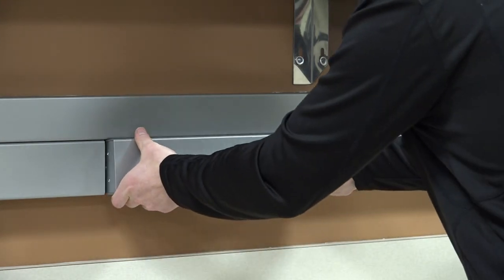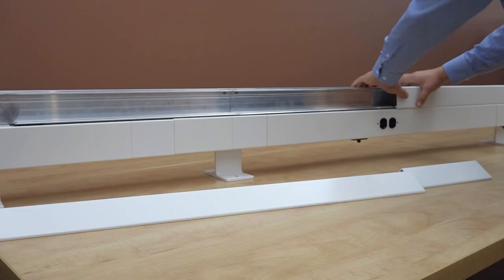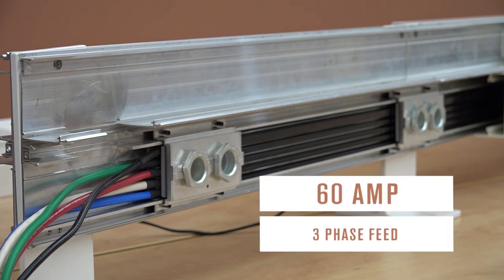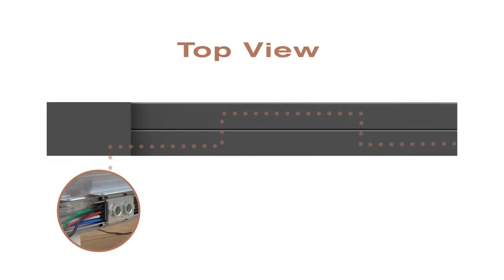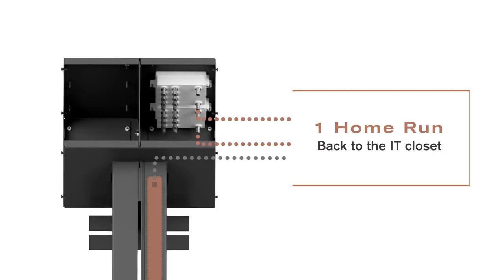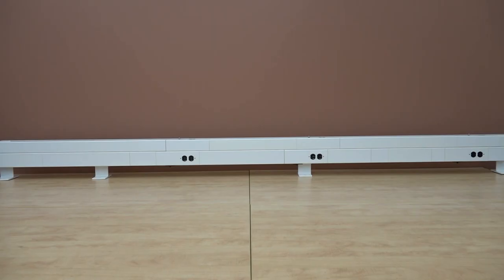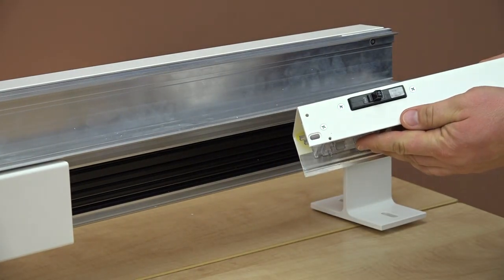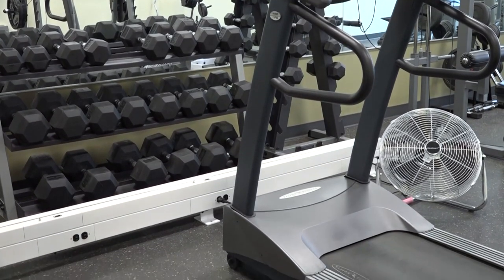Starline Plug-In Raceway for Fitness Power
The Starline PIRFIT (Plug-In Raceway for Fitness) system is an integrated power and data cabling solution designed specifically for fitness applications. The PIRFIT system reduces 85-90% of home runs normally required for power, coax, and network cabling to console-type treadmills, ellipticals, and other fitness equipment.

To see how Starline has revolutionized power distribution for fitness applications,